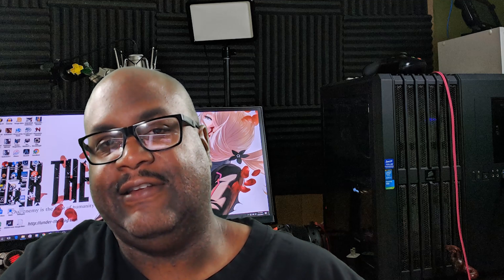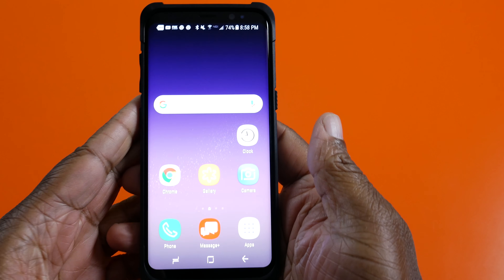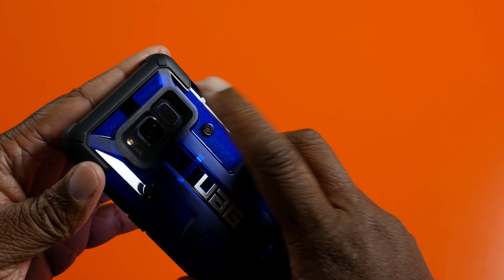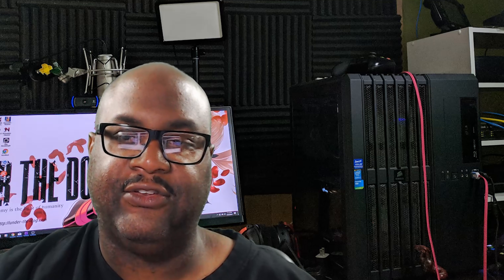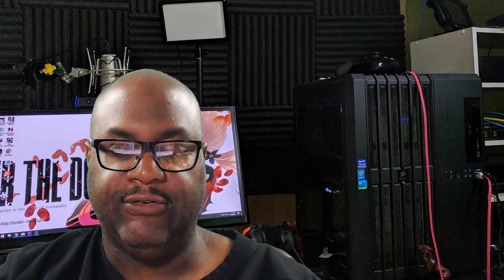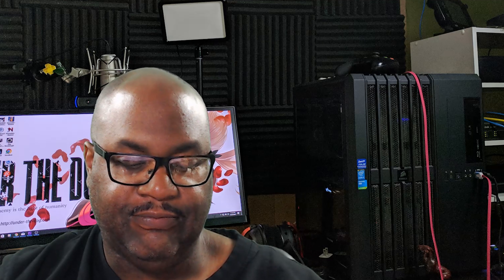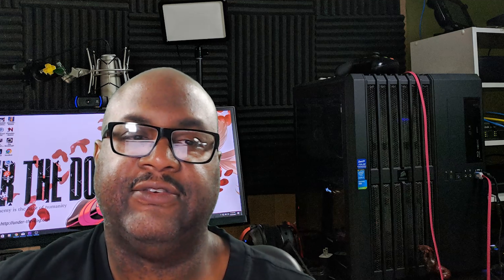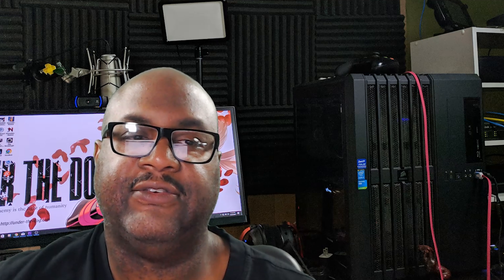UAG Plasma and Pathfinder Case Reviews For Galaxy Note8/S8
Today on Get Your Geek On I check out the UAG Plasma and Pathfinder cases for Galaxy Note 8 and S8